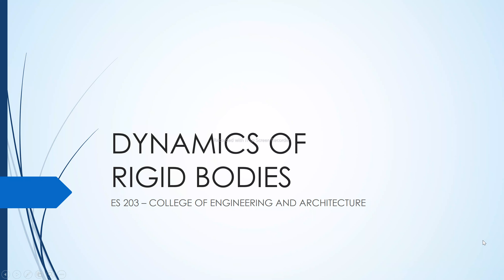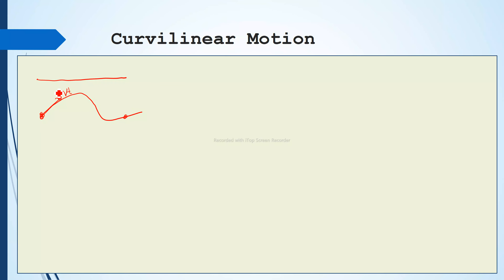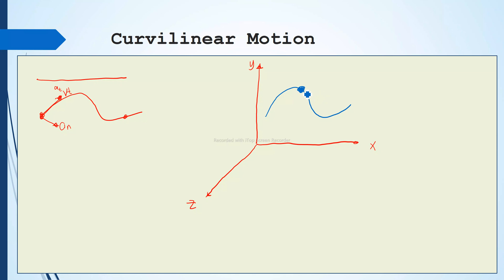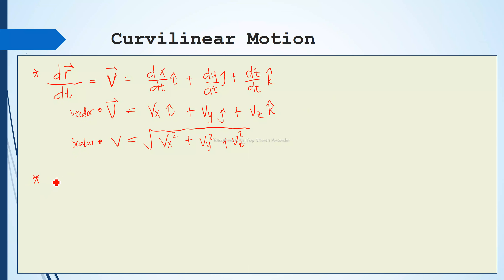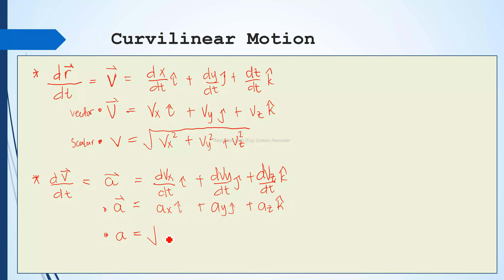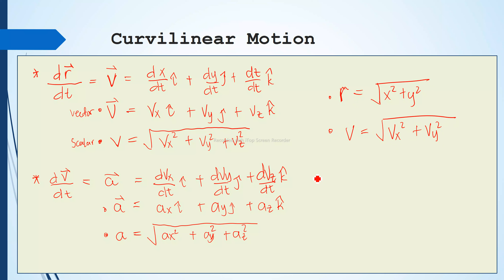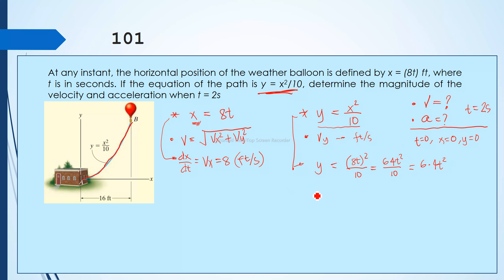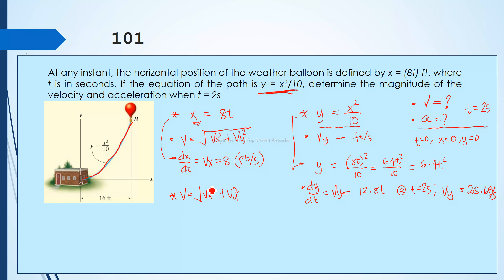Curvilinear Motion: Rectangular Components - Part I